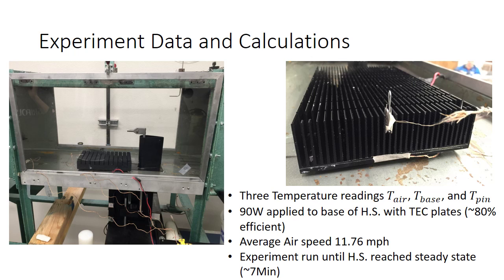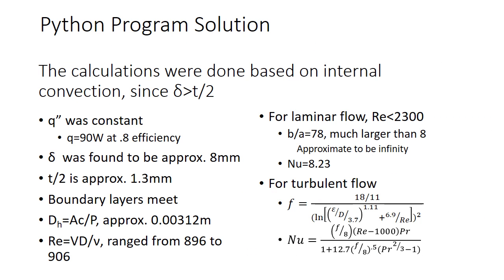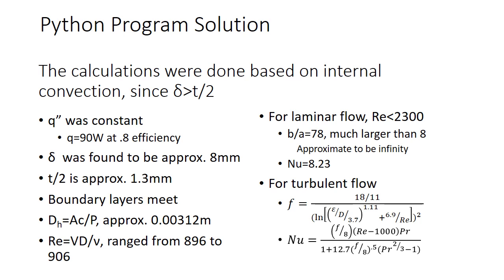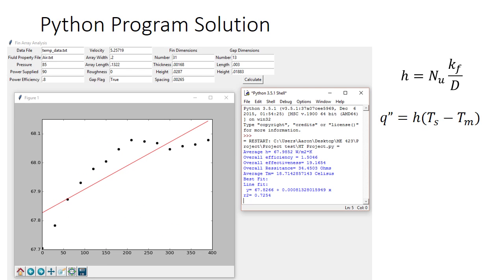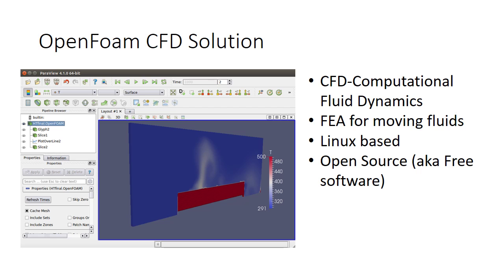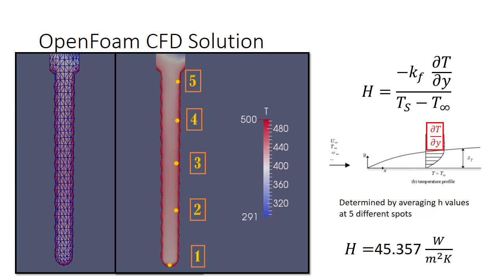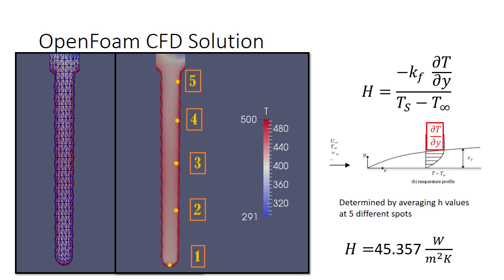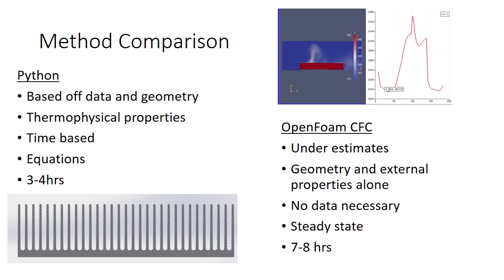Computer Modeling of Heat Transfer Coeffiecient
HT pres Kenneth Randall and Aaron Fewkes